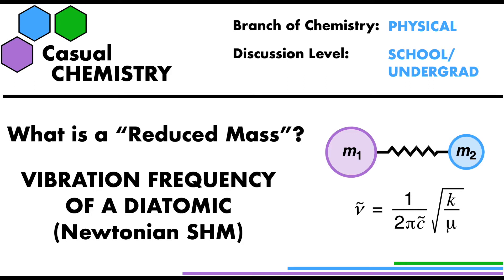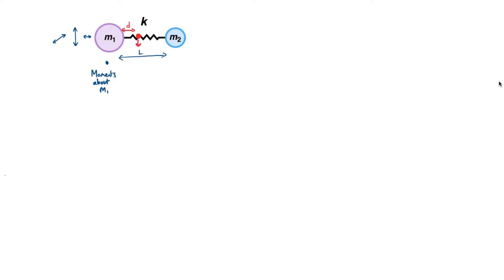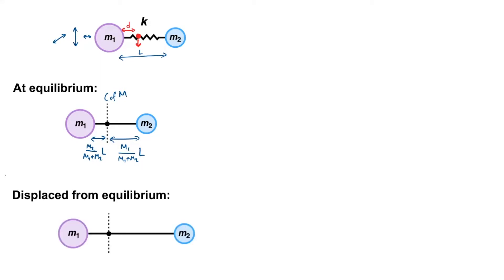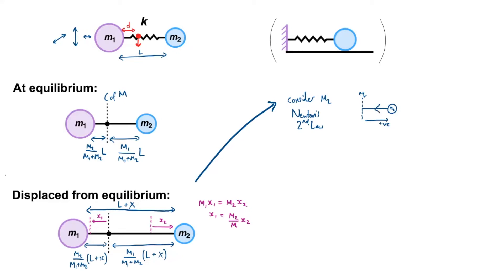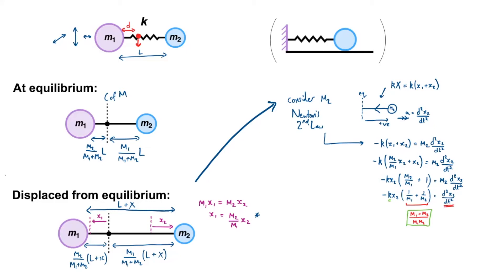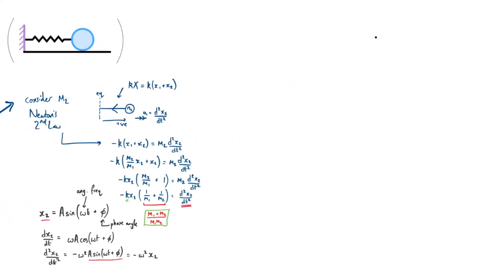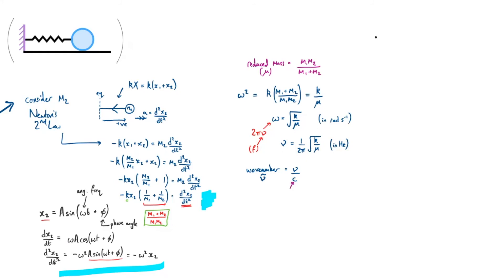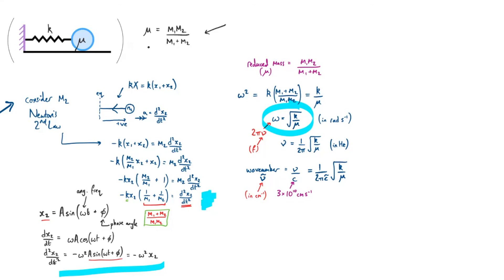What is a Reduced Mass? SHM, Simple Harmonic Motion Vibrating Diatomic, Mechanics, Physics Chemistry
How we can think about simple harmonic motion in a diatomic molecule stretching, or any two masses one spring system for that matter.

I've been a bit lax with my labels x1 and x2 for the sake of emphasising the concepts. It should be obvious from context but they are either a displacement or a distance (i.e. magnitude of the displacement). In your own notes, modulus signs could help to differentiate between the usages.